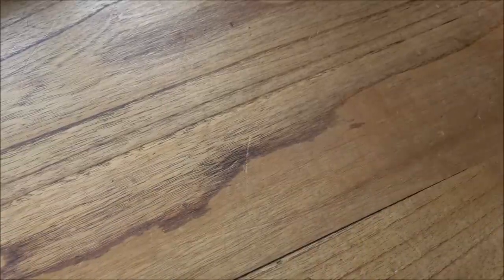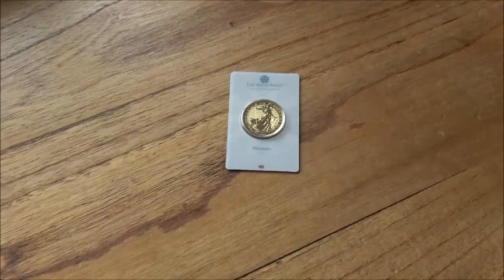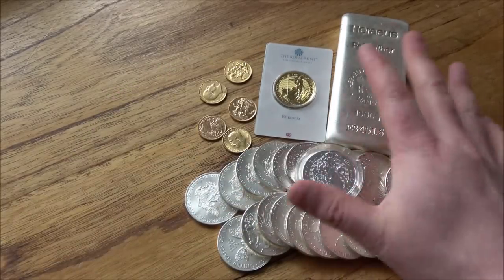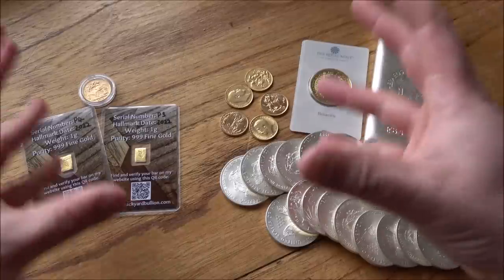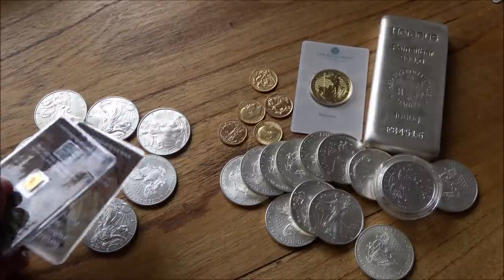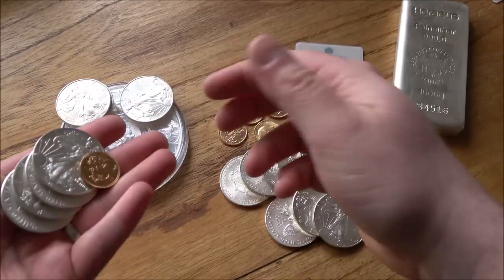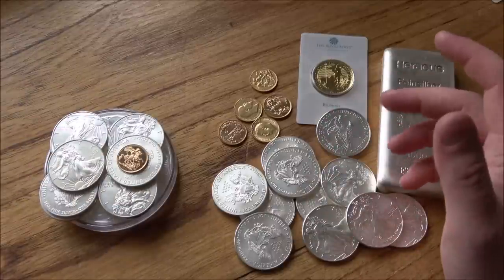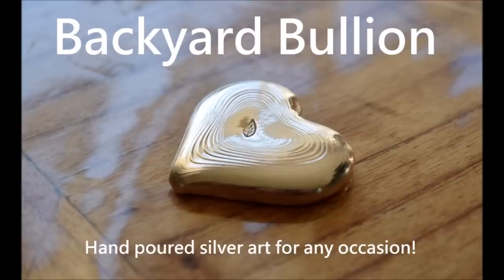This is What I would Buy With £500 or £5000 RIGHT NOW!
Welcome to this informative video about buying gold and silver as an investment. In this video, we'll be exploring the different options available when investing in precious metals with a budget of £500 or £5000.

Let's start by discussing the options available when investing £500 in gold and silver. With this budget, you could purchase small amounts of both gold and silver, such as a few grams or a couple of ounces. Alternatively, you could invest in a larger quantity of silver, such as 100 ounces.

When it comes to composition, gold is a much denser and heavier metal compared to silver. This means that even a small amount of gold can be worth a significant amount of money, whereas a larger quantity of silver may be required to achieve the same value. Therefore, it's important to consider the different ratios and values of gold and silver before making a purchase.

Moving on to investing £5000 in gold and silver, you'll have a wider range of options available to you. For example, you could invest in larger quantities of both gold and silver, such as 1 kilogram of gold and 1000 ounces of silver. Alternatively, you could invest in a combination of coins and bars of varying sizes.

It's important to remember that the prices of gold and silver fluctuate constantly, so it's crucial to keep an eye on the market and understand the factors that can influence prices. Additionally, you should consider the purity and authenticity of the gold and silver you're investing in, as well as any associated storage and insurance costs.

In conclusion, investing in gold and silver can be a great way to diversify your investment portfolio and protect your money against inflation. When investing with a budget of £500 or £5000, it's important to consider the different options available and their composition, as well as keeping an eye on market fluctuations and ensuring the purity and authenticity of your investments.